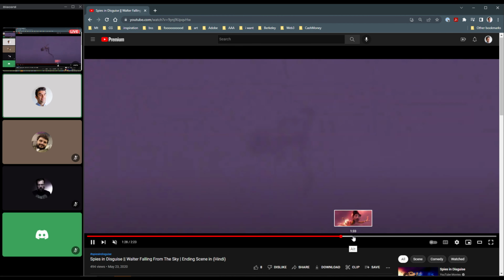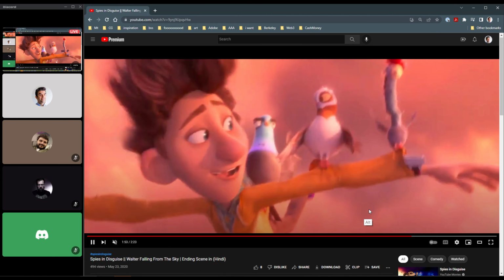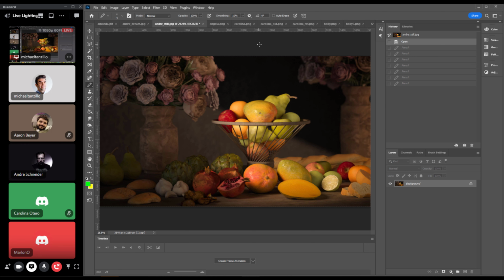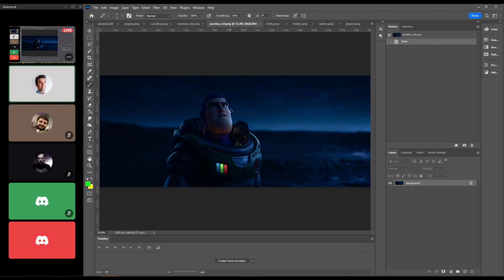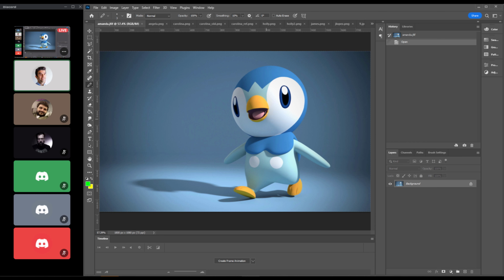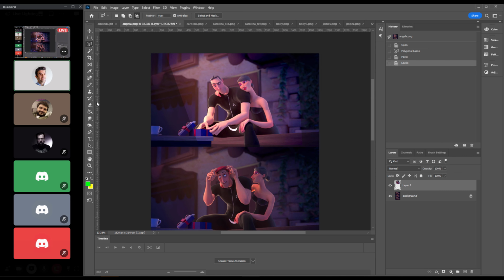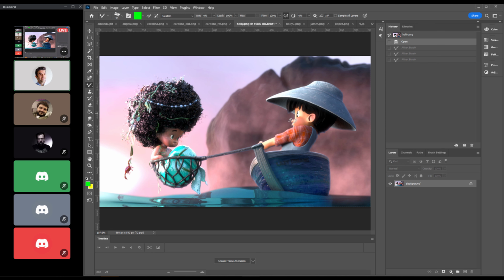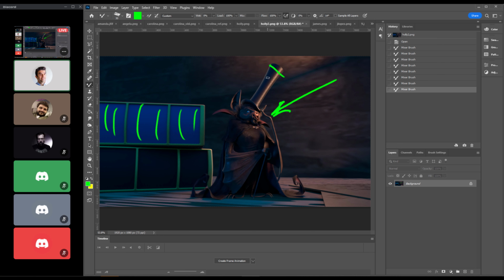Academy of Animated Art Lighting Critique with Mike Tanzillo - August 23rd, 2022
In this episode of Lighting Critique by Mike, he'll be reviewing several shots submitted by our students. It's a full episode, so do not miss it. We've also got some of our students joining the live discussion. Tune in and enjoy!

Highlights

0:12 - Q and A
5:39 - Andre's Submission
7:38 - Carolina's Submission
11:51 - Amanda's Submission
13:02 - Angela's Submission
16:40 - Holly's Submission
20:20 - James' Submission
23:07 - Lopez's Submission
24:33 - MHD  Hiron's Submission